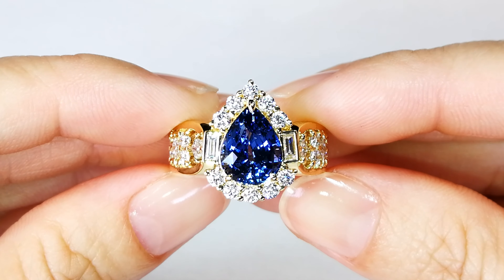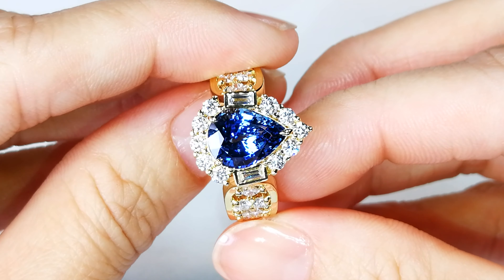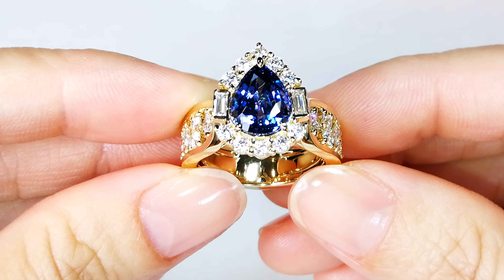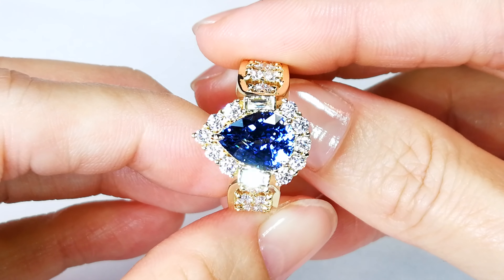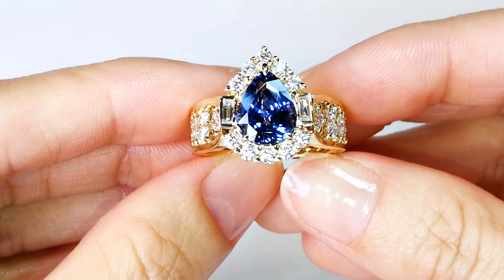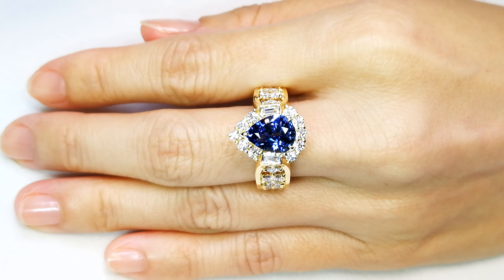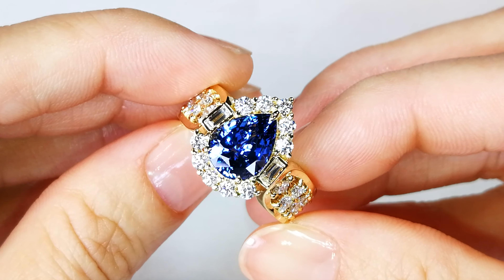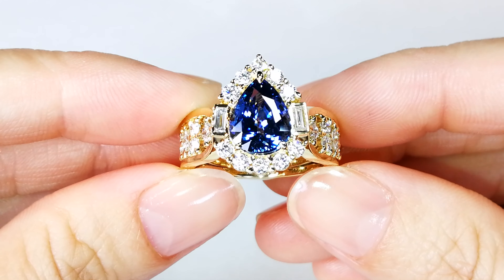Unheated Ceylon Blue Sapphire Ring at 4.51 carats by Kat Florence. KF06847